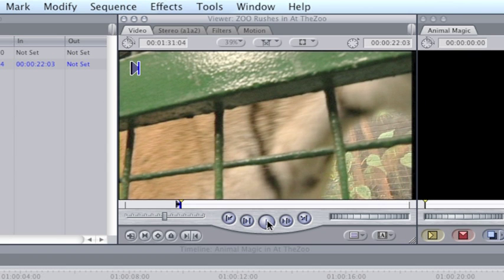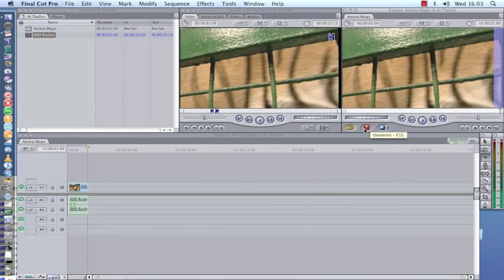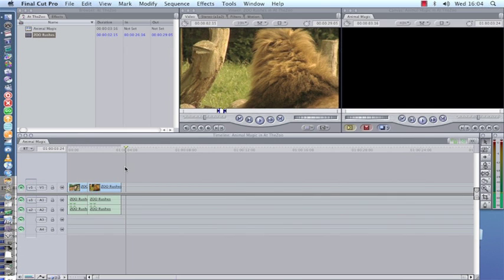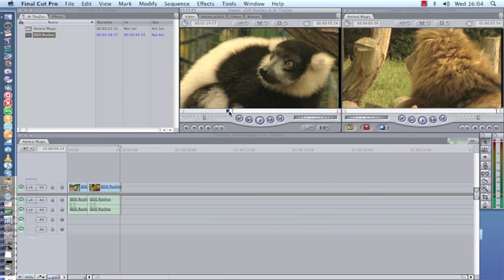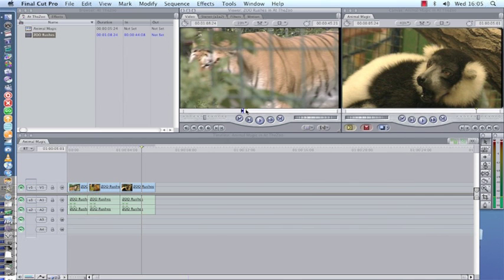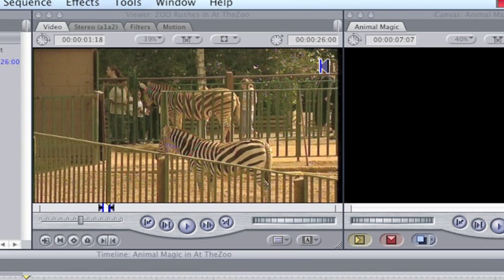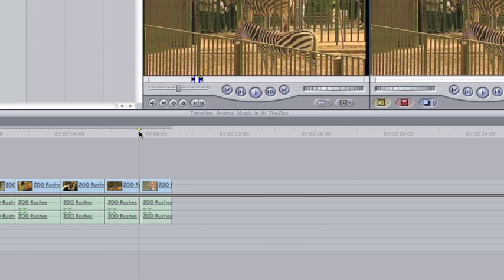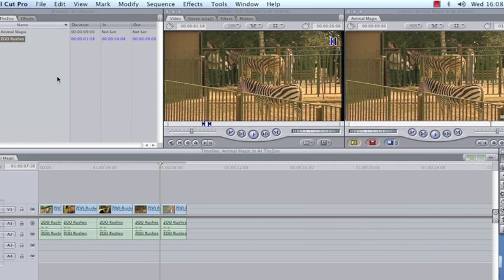Basic editing with Final Cut Pro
BBC trainer Gareth Watkins gives an introduction to editing in Final Cut Pro.

This is a video from the BBC College of Production website.